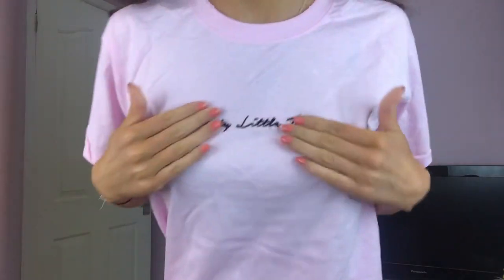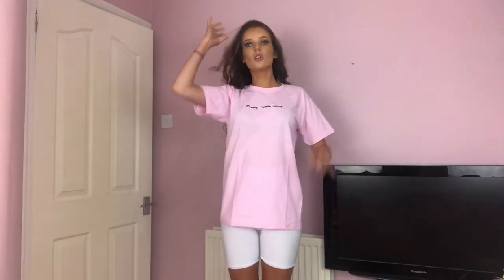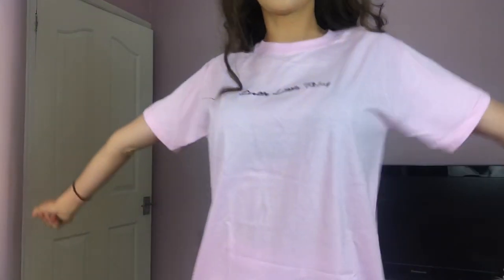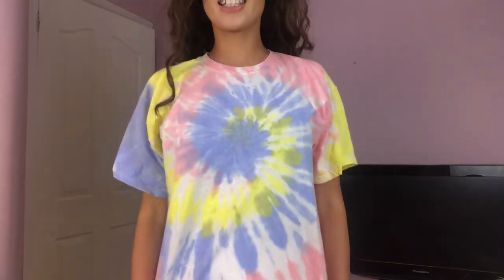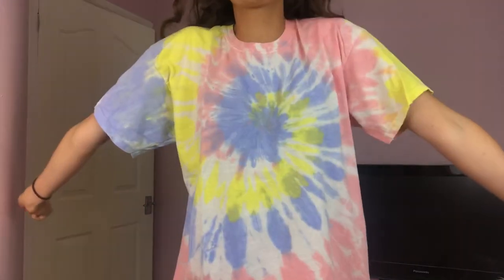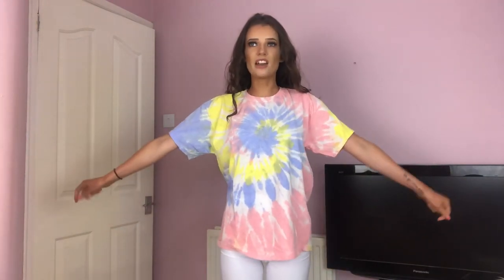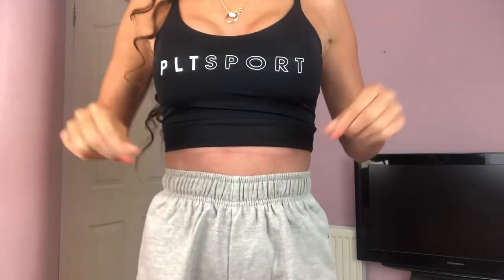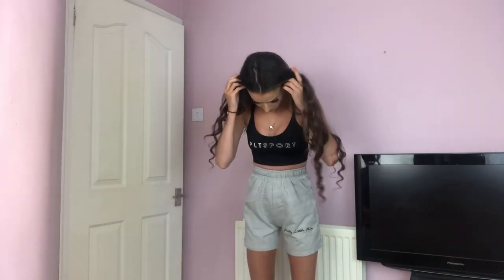PRETTY LITTLE THING HAUL!! Love love loveee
👚depop: ellss333

Baby Pink Embroidered Oversized Sweater
Cream Oversized Check Shirt
Baby Pink Oversized T Shirt
Baby Pink Tie Dye Oversized T Shirt
Grey Embroidered Sweat Shorts
Pink Checked Pocket Front Shacket
Neon Pink Zip Up Crop Top
Neon Pink Cycle Short
White Basic Cuffed Hem Jogger
Pink Ruched Side Booty Short
Sport Black Sports Bra

Thank you again for watching xxx